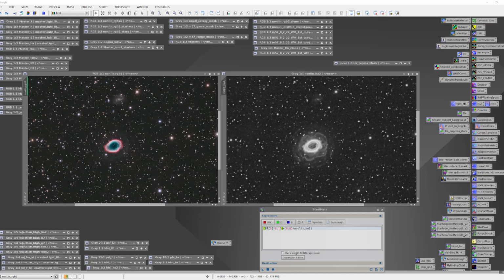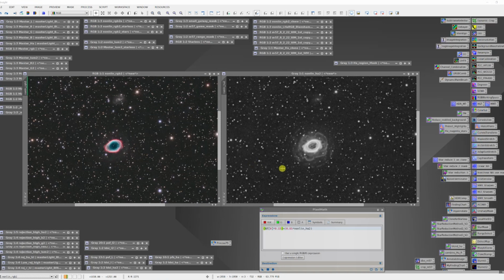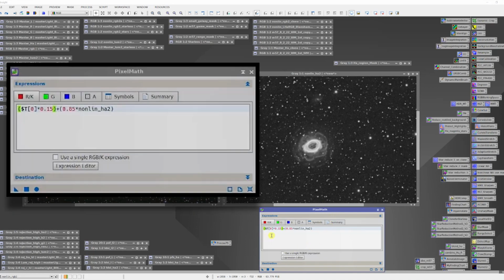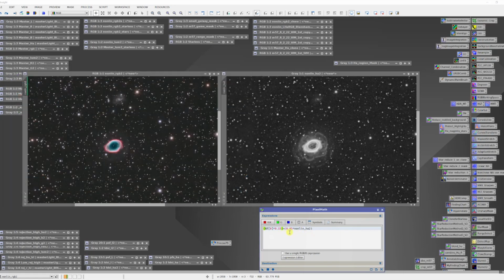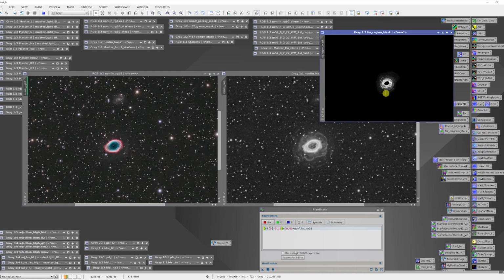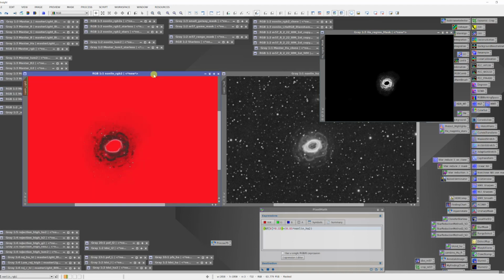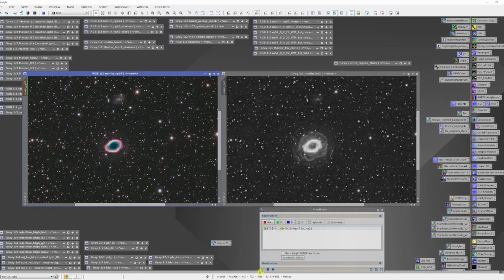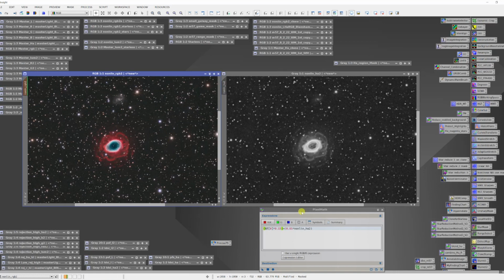2-Minute Tutorials: Adding Ha Data to an RGB Image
This video deals with adding Ha data to an RGB or LRGB image using PixelMath.  It also shows a masking technique that can target the effects you are going for.

Someone asked if I could have a text version of the pixelmath used in the video - so here it is below:

($T[0]*0.15)+(0.85*nonlin_ha2)

Where $T[0] is the red image layer of the target image
Nonlin_ha2 is the name of the Ha image - substitute with your own name
And 0.15 and 0.85 are the weighting to put on the two images - these should add up to 1.0

CosgrovesCosmos.com,

Which covers all aspects of my personal journey into Astrophotography.  There you will find images, gear, tips, and techniques!

Thanks,
Pat